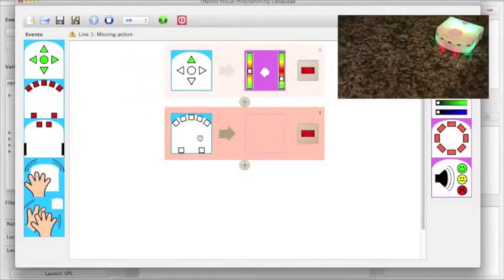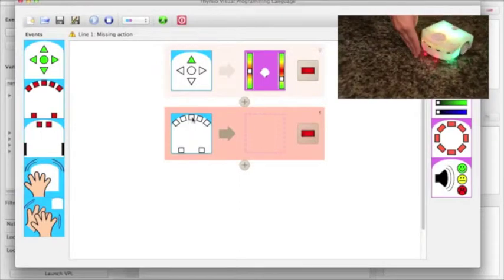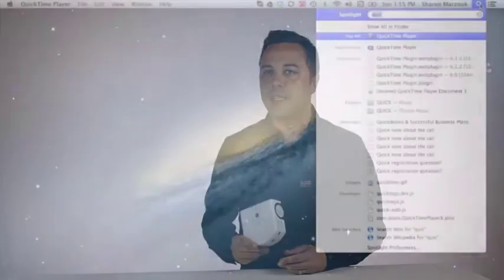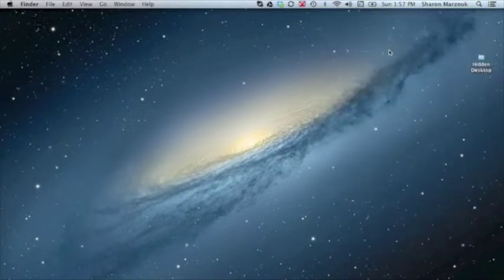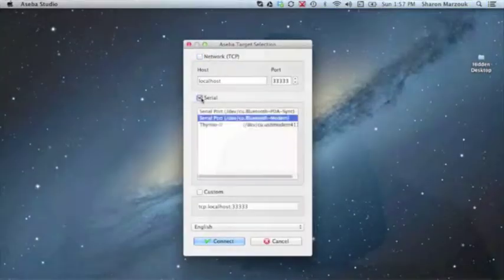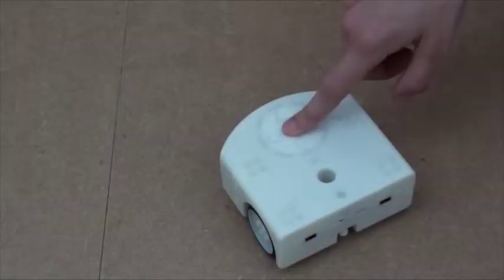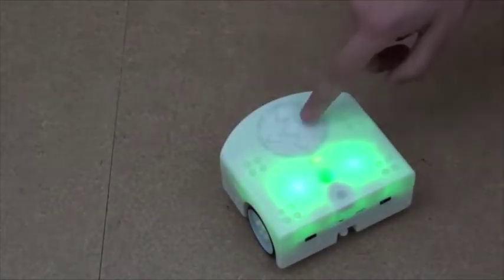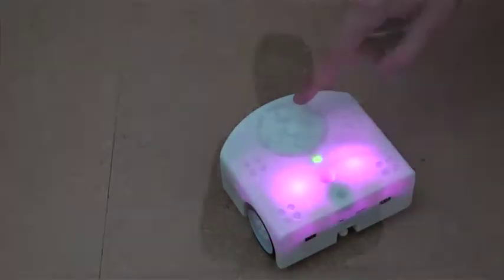Thymio II Robot Review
Thymio II is an affordable educational robot. It provides three main features:

• a large number of sensors and actuators,
• an educative interactivity based on light and touch,
• a programming environment featuring graphical and text programming.